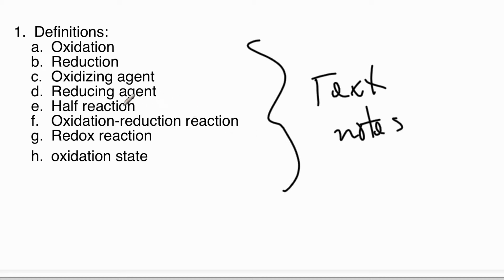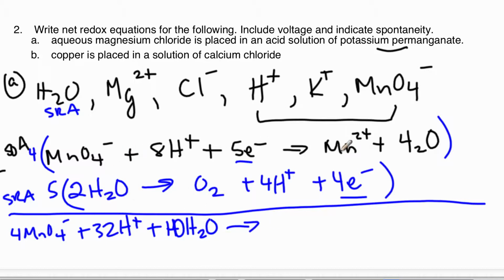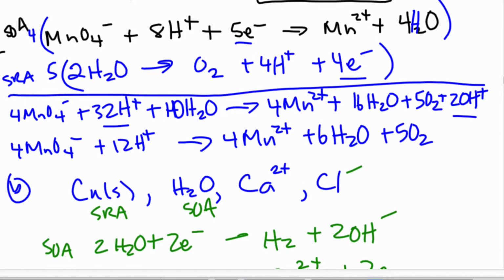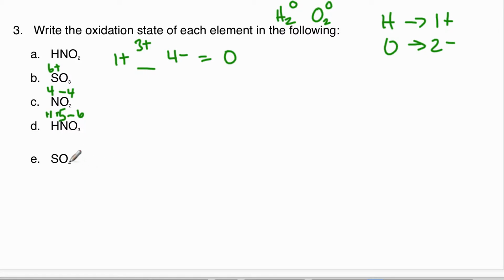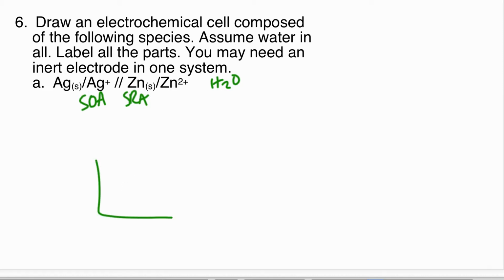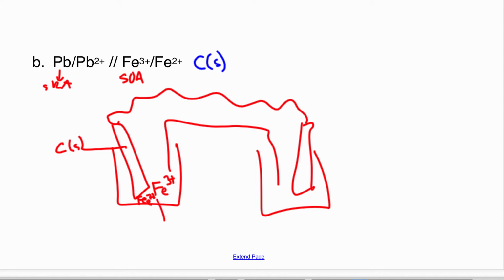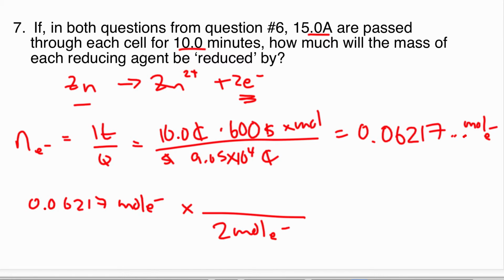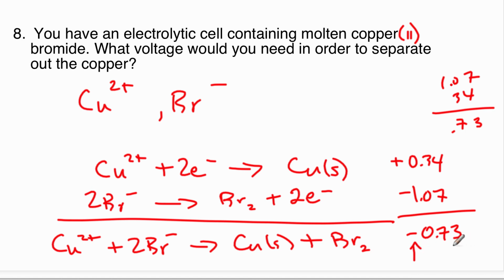14S2 CHM0095 Redox Review Key